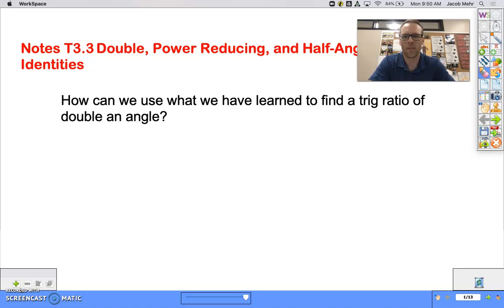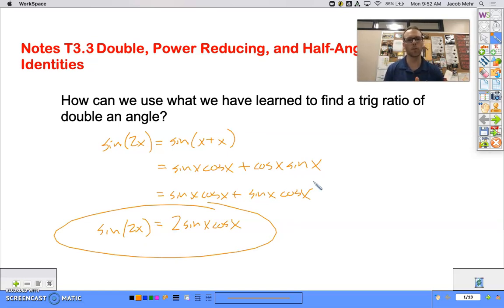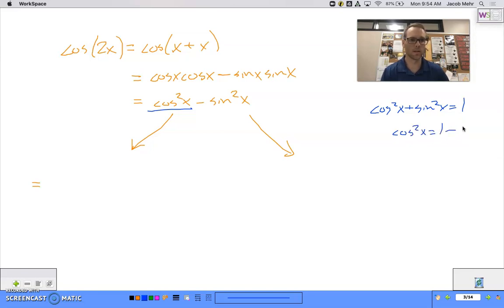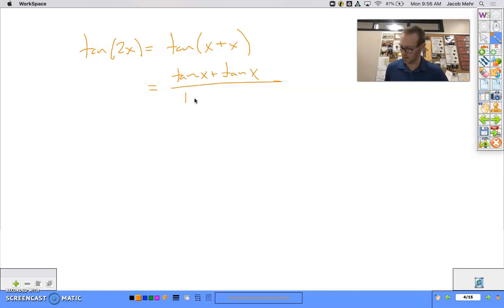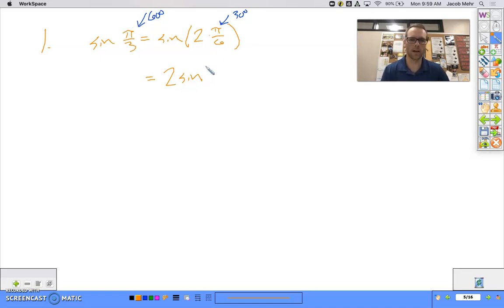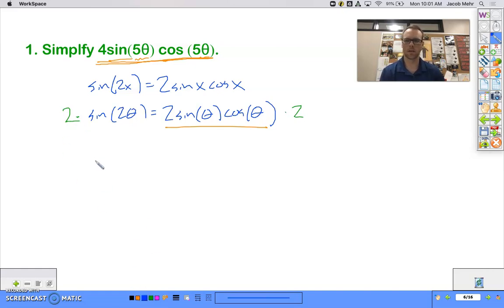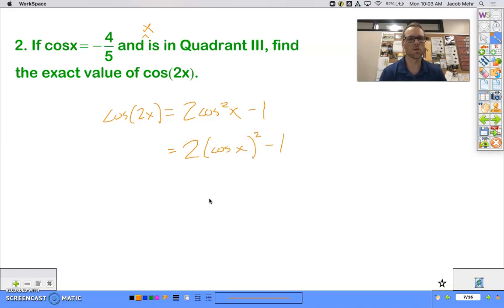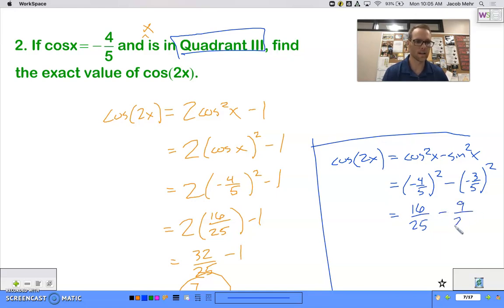T3.3 Video A